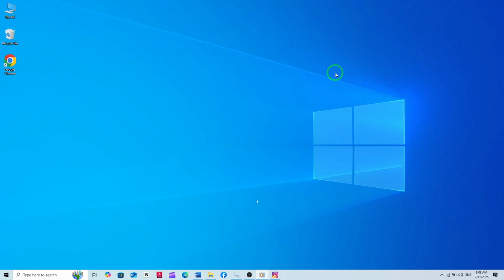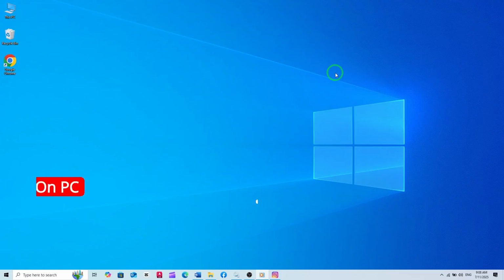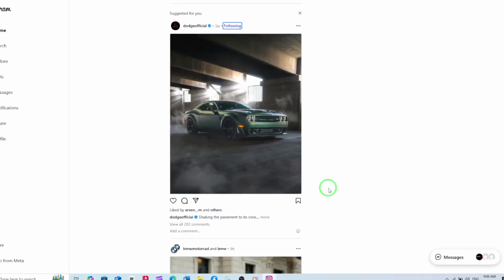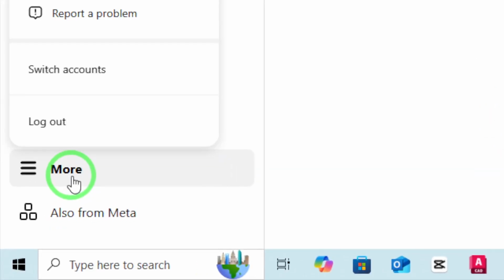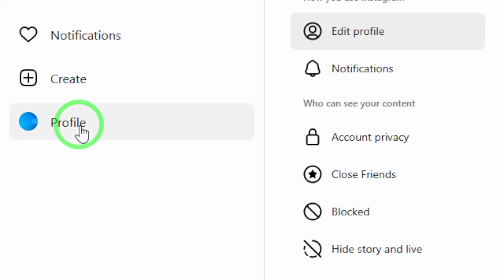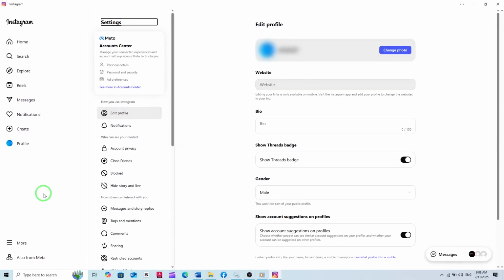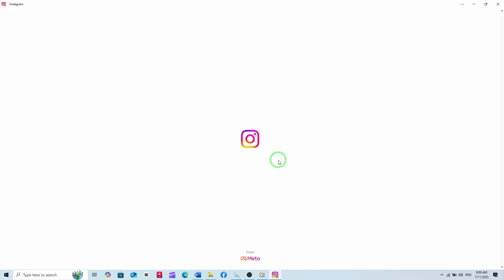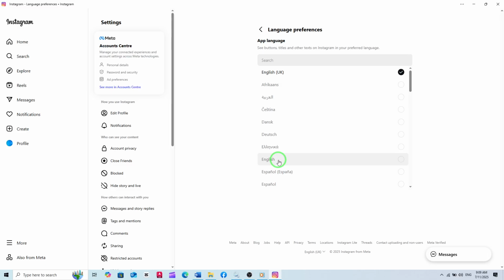How To Change Display Language On Instagram App On PC (New Update)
Learn how to change the display language on the Instagram app for PC with the latest update. This step-by-step tutorial will help you quickly switch to your preferred language, making your Instagram experience more comfortable and personalized.

Changing the display language on Instagram for PC is easy. Just follow these steps:

1. Open Instagram app

2. From the left side menu, click on More icon

3. Enter to Settings

4. Then Language

5. Choose new language

Follow these instructions to update your Instagram language settings in just a few clicks. Whether you want to browse in English, Spanish, or any other language, this guide will show you how to do it efficiently.
Timeline:
00:00 Start
00:12 How to do it
01:05 End